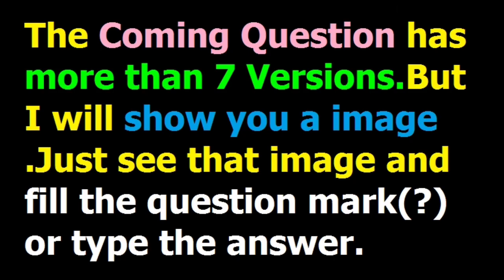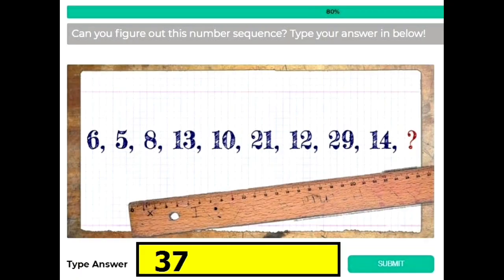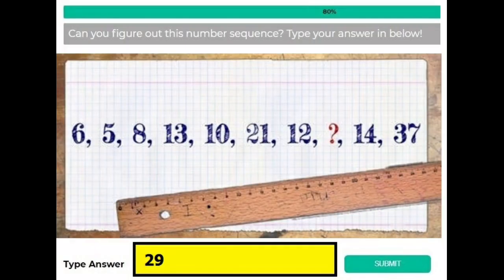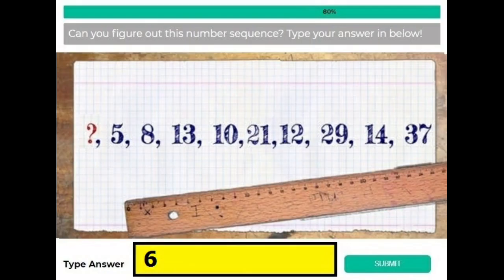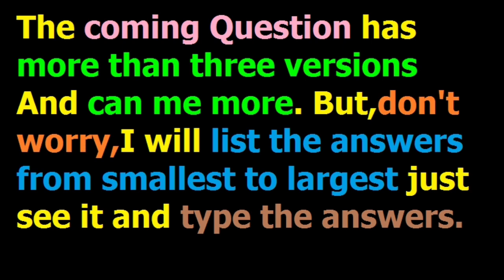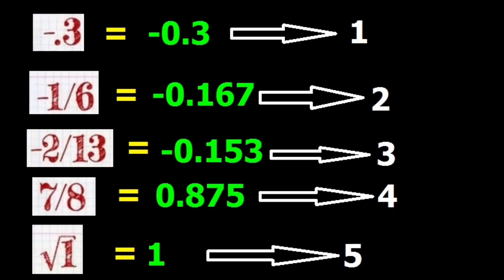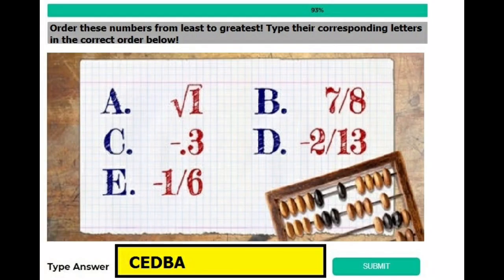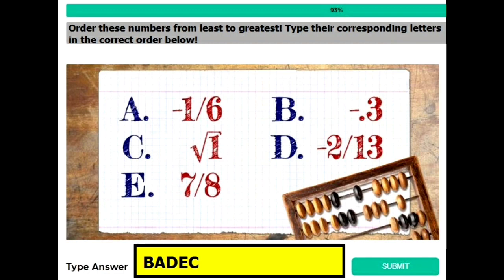7th Grade Math test quiz answers | Grade School math test quiz | Videoquizstar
Answer of the 7th grade math test quiz or grade school math test quiz or can you pass this 7th grade math quiz from videoquizstar is given in this video.
This is the latest updated version as new questions are added.
If you want answers of any quiz,please let me know, I will help you to solve it.